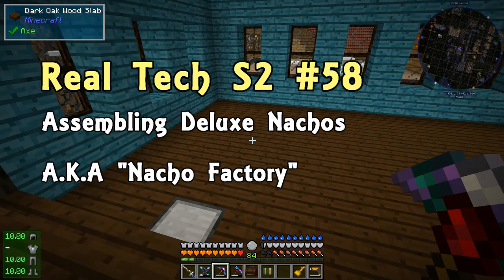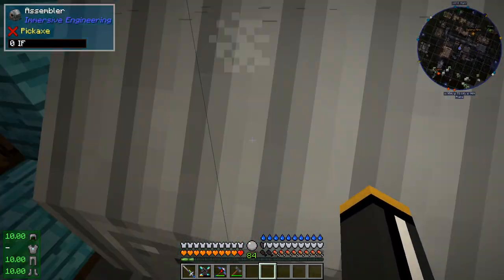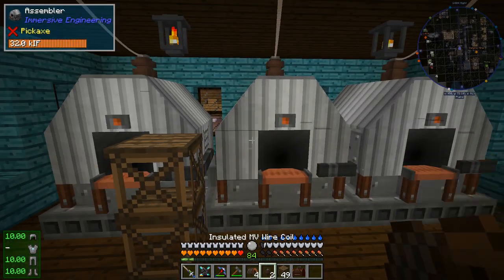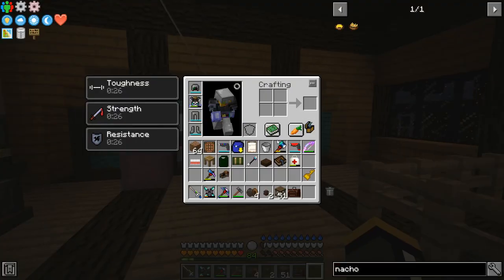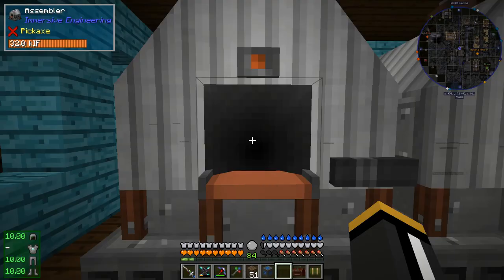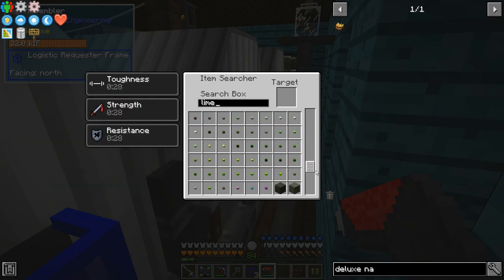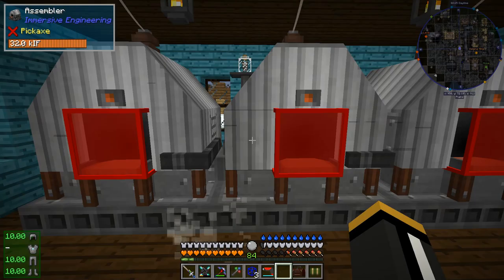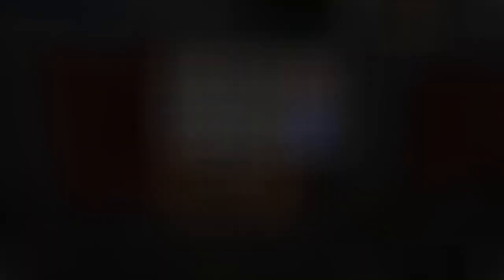Real Tech S2E58 - Nacho Factory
Setting up an array of Immersive Engineering's assemblers along with PneumaticCraft logistics to autocraft Deluxe Nachos from Pam's HarvestCraft: an OP food that provides all nutrients.

I'm playing my Real Tech modpack designed to feel immersive and realistic. This pack contains several tech mods with immersive mechanics and a few world and survival tweaking mods. You can play it on the Twitch Launcher

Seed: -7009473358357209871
World Type: Biome O' Plenty

• ENJOY? Don't forget the thumbs up button.